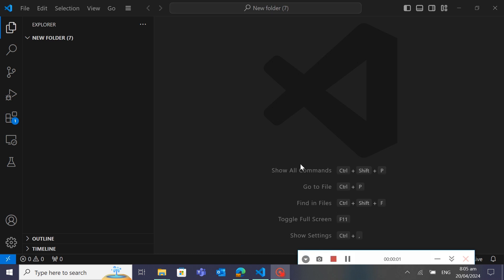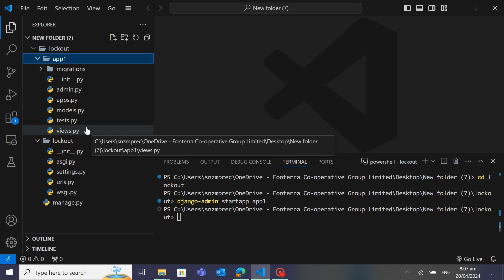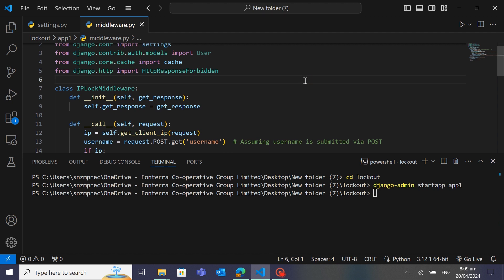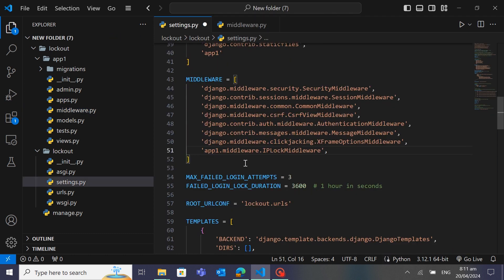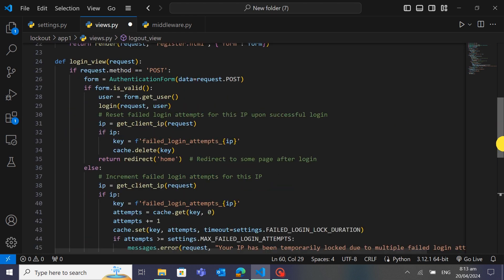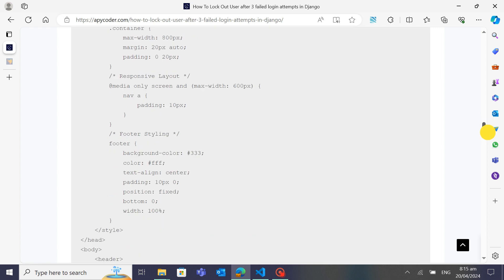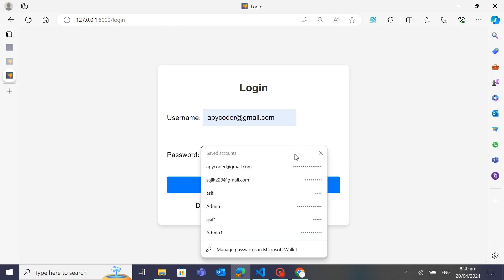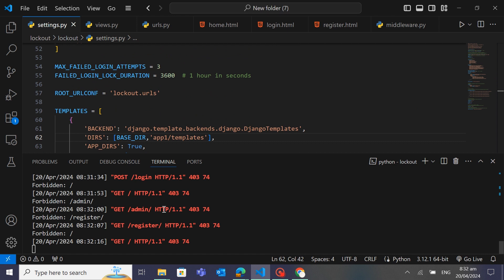How To Lock Out User after 3 failed login attempts in Django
🔒 IP Lock Middleware for Django

Ensure the security of your Django web application with our custom IP Lock Middleware. Designed to prevent unauthorized access due to multiple failed login attempts, this middleware adds an extra layer of protection to your user authentication process.

Key Features:
IP Locking: Automatically lock IPs temporarily after reaching a specified threshold of failed login attempts.
User-Level Locking: Temporarily lock user accounts to thwart potential brute-force attacks.
Customizable Settings: Easily configure the maximum number of failed login attempts and lock durations to suit your security requirements.
Efficient Cache Management: Utilizes Django's cache system for fast and efficient storage of login attempt data.
How It Works:
Upon each login attempt, the middleware checks the IP address and user credentials. If the number of failed login attempts exceeds the defined limit, the IP or user account is temporarily locked, preventing further login attempts for a specified duration.

Integration:
Simply add the IPLockMiddleware to your Django middleware settings.
Customize the maximum failed login attempts and lock durations in your Django settings file (settings.py).
Enjoy enhanced security with minimal configuration effort.
Get Started:
Download the provided middleware and seamlessly integrate it into your Django project to bolster your application's security posture today!